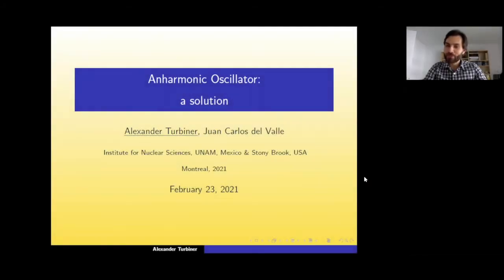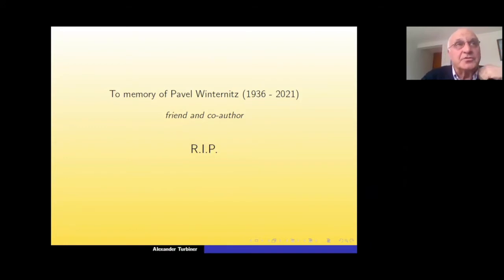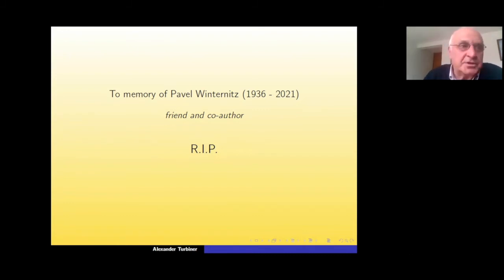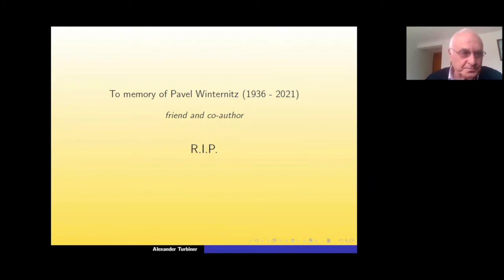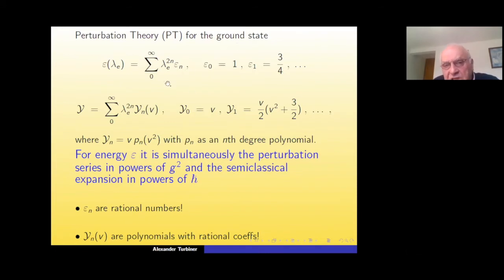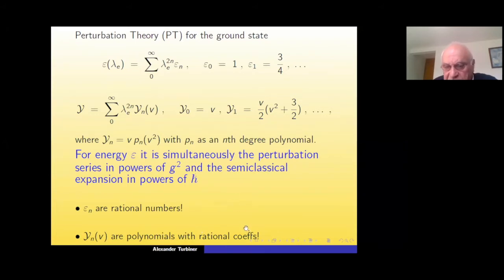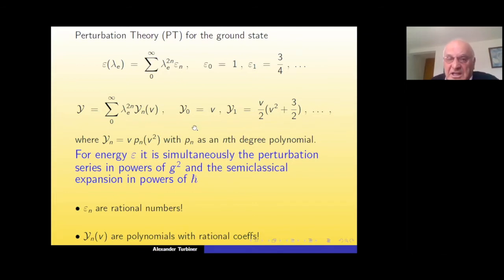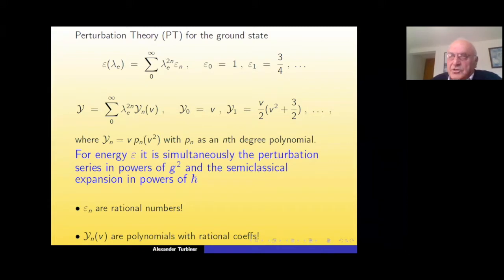Anharmonic oscillator: a solution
(23 fév. 2021/Feb. 23, 2021) Seminar Physique Mathématique /Séminaire Physique Mathématiques

Alexander Turbiner (UNAM, Mexico & Stony Brook University, USA)

Abstract:
Anharmonic oscillator (quantum pendulum) is one of the oldest, non-solvable exactly problems in quantum physics. For the one-dimensional quartic quantum anharmonic oscillator with $V(x)= x^2+g^2 x^4$ the Perturbation Theory (PT) in powers of $g^2$ (weak coupling regime) and the semiclassical expansion in powers of $hbar$ for energies coincide. It is due to the fact that the dynamics in $x$-space and in $(gx)$-space corresponds to the same energy spectrum with effective coupling constant $(hbar g^2)$. Two equations, which govern the dynamics in those two spaces, the Riccati-Bloch (RB) and the Generalized Bloch (GB) equations, are derived. The PT in $g^2$ for the log of wave function leads to polynomial in $x$ coefficients for the RB equation and to the true semiclassical expansion in powers of $hbar$ for the GB equation, which corresponds to a loop expansion for the density matrix in the path integral formalism. Matching these two expansions leads to a extremely compact, uniform approximation of the wavefunction in $x$-space with unprecedented accuracy $sim 10^{-6}$ locally and unprecedented accuracy $sim 10^{-9}-10^{-10}$ in energy for any $g^2 geq 0$.